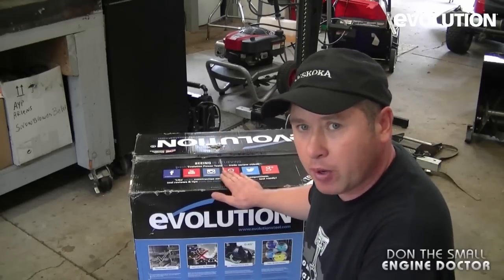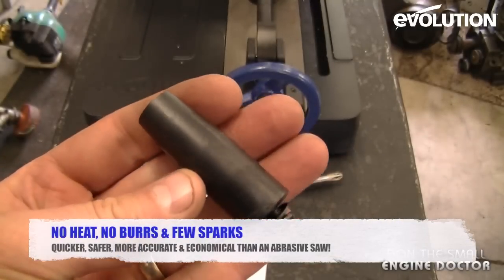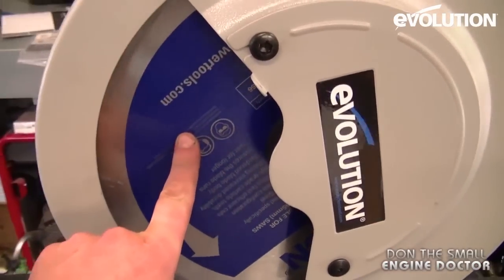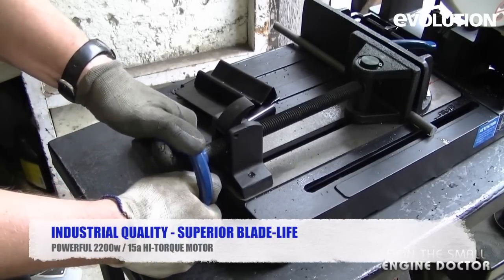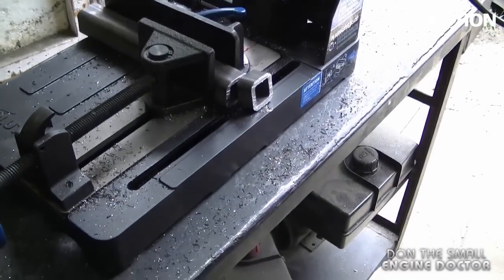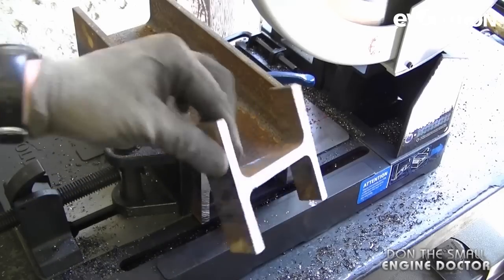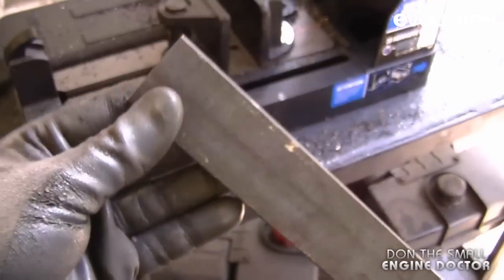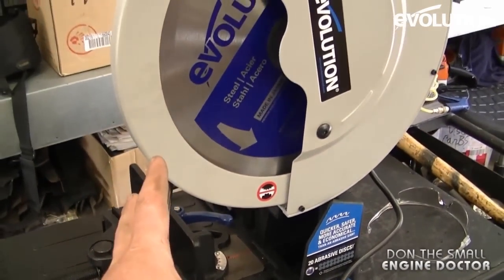Evolution EVOSAW380 | The Small Engine Doctor Tool Review!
The incredible EVOSAW380 chop saw slices through mild steel with ease. No heat and virtually no sparks, producing a smooth, burr-free, instantly workable finish. Unlike abrasive chop saws, the EVOSAW380 is the cleanest, fastest and most affordable way of cutting steel.
Utilizing a powerful 15A motor and hi-torque gearbox, enabling the EVOSAW380 to handle even the most demanding on-site jobs. Ideal for cutting steel plate, square tube, angle iron, pipe, tube, and metal roofing. Optional 15” mild steel blade & 14” specialty blades are available for cutting thin steel, stainless steel, aluminum, wood & masonry. See below in related items for more info.

Ideal for cutting steel plate, square tube, angle iron, pipe, tube, and metal roofing.
Quicker, safer, more accurate and economical than an abrasive saw!
Virtually no heat, burrs or sparks.
Cut Steel, Stainless Steel, Thin Steel and Aluminum with the optional blades available!

Check out Donyboy73's tool review and demonstration of the Evolution Evosaw355!

EVOSAW380
355mm Steel Cutting Chop Saw & Blade
Cuts Steel Without Heat, Burrs Or Coolant!
4 Times Faster Cutting Than Abrasive Saws

INDUSTRIAL QUALITY

The mild steel blade can make 1000 cuts before a replacement blade is required*. Ideal for cutting steel plate, square tube, angle iron, pipe, tube and metal roofing.

VIRTUALLY NO SPARKS

Quicker, safer, more accurate & economical than an abrasive saw! When cutting steel, the material has a workable finish. Virtually no heat, burrs or sparks are created, unlike inherently dangerous abrasive saws.

ADJUSTABLE VICE

Fast action swivel vice enables cuts to be made from 0-45°.
Hi-torque gearbox reduces motor load and improves performance. A pull-out collection tray makes it easy to dispose of metal chips.

FULL BLADE RANGE

Cut Steel, Stainless Steel, Thin Steel and Aluminium with the optional blades available! The combination of an Evolution saw and blade is the ultimate in cutting technology.

Submit your Evolution Power Tools review here –